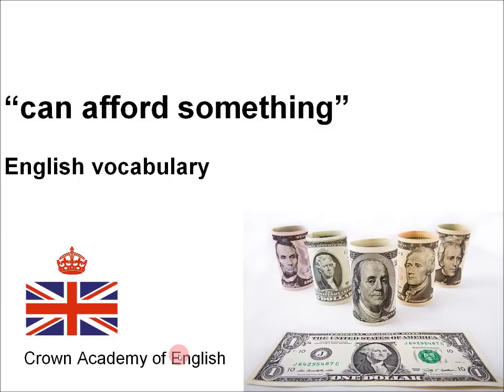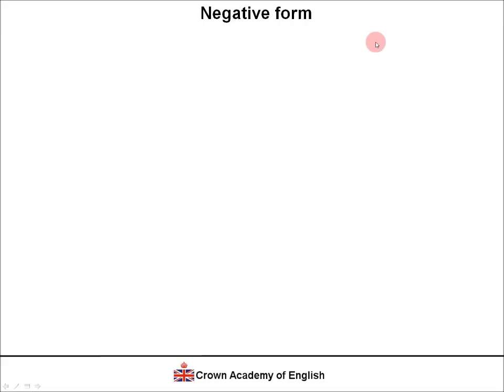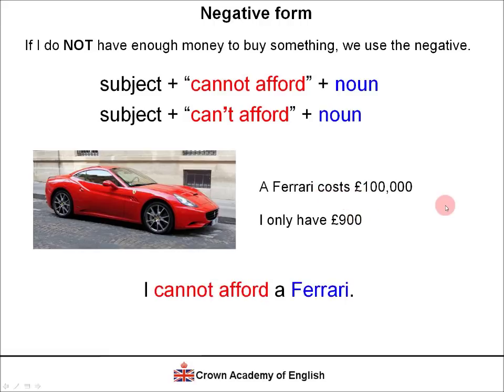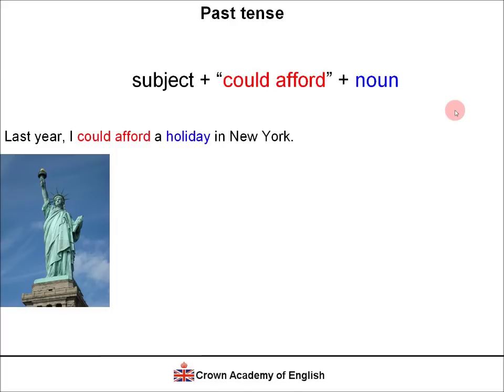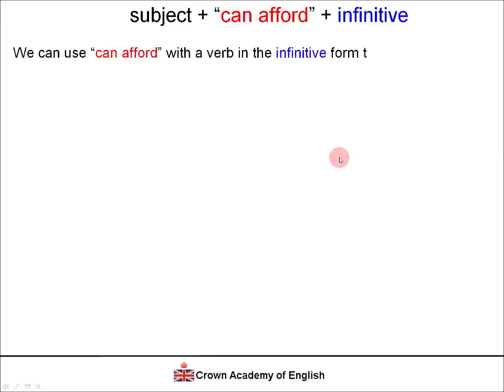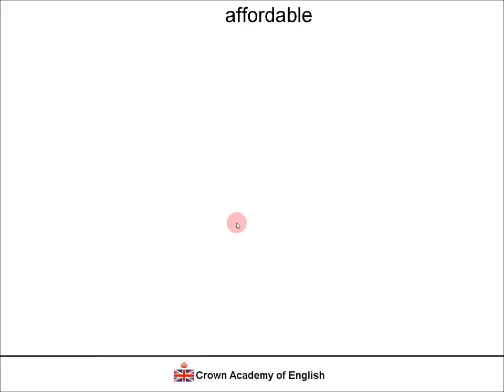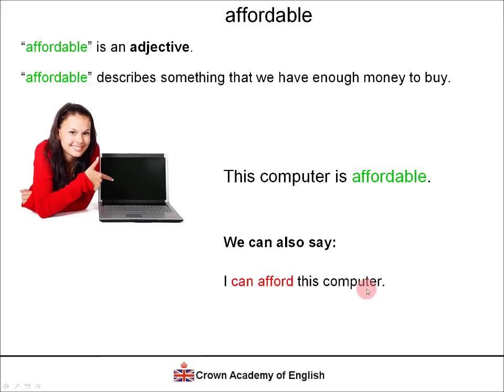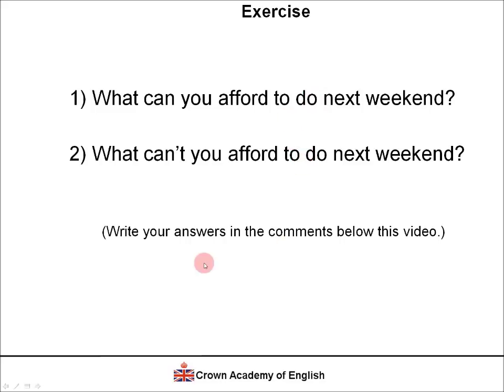Can AFFORD something | English vocabulary lesson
What does "can afford" mean in English?

In this lesson, you will learn the form, meaning and use of "can afford"

In particular, you will learn the present and past form for both the affirmative and negative.

I also explain the use and meaning of these 2 structures:

can afford + noun phrase
can afford + infinitive

Finally you will learn the meaning and use of the derived word "affordable".

There are several example sentences throughout the video lesson.

There are some English exercises at the end of the video to test your understanding.

Andrew,
Crown Academy of English